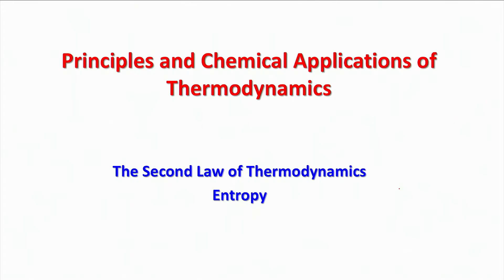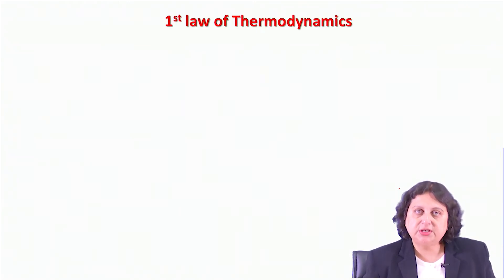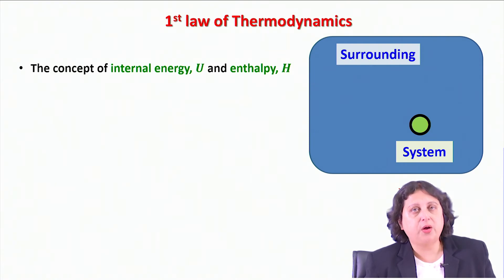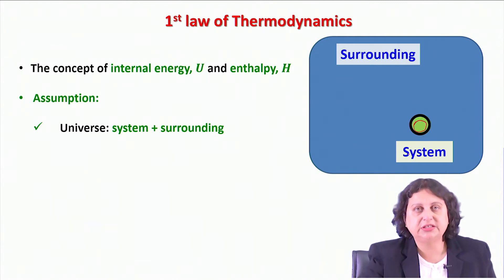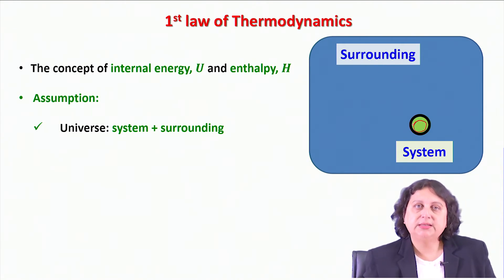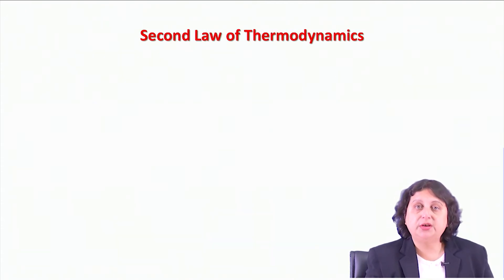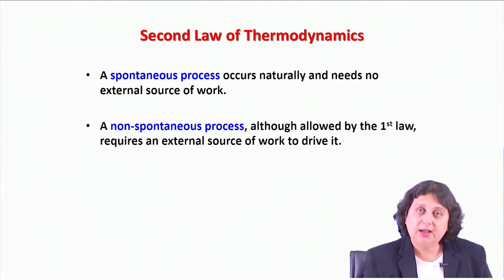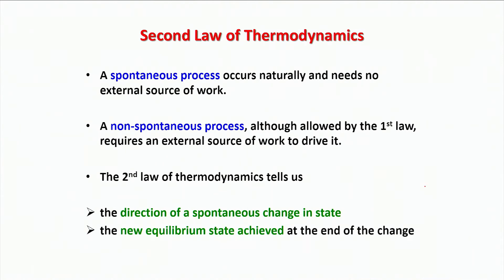Second Law of Thermodynamics (Part - l), Entropy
Subject:Mathematics
Course:Principles and Chemical Applications of Thermodynamics